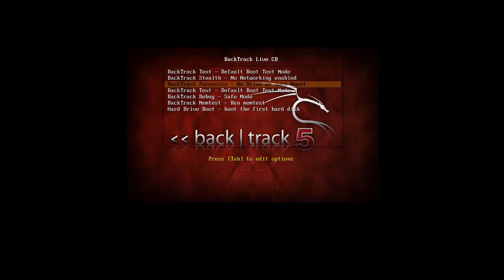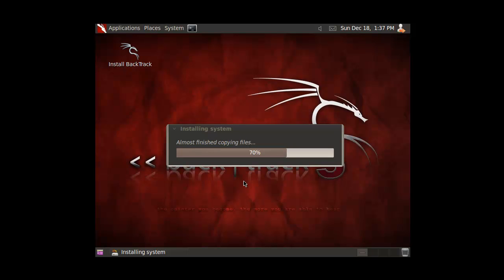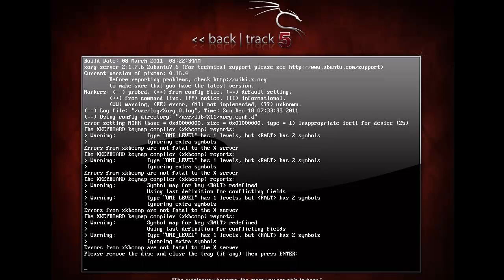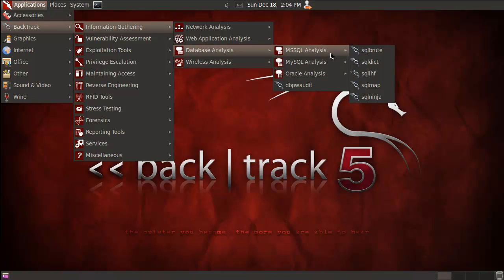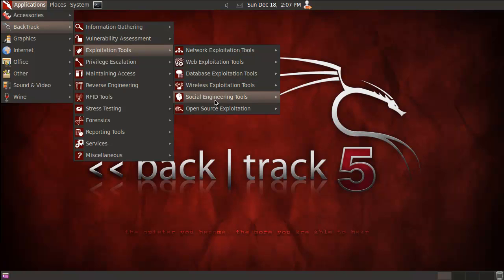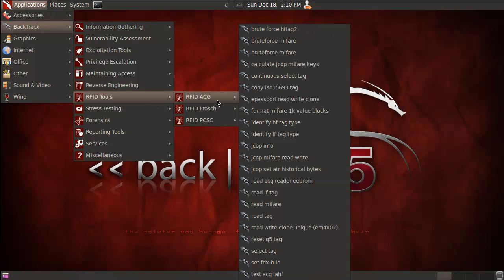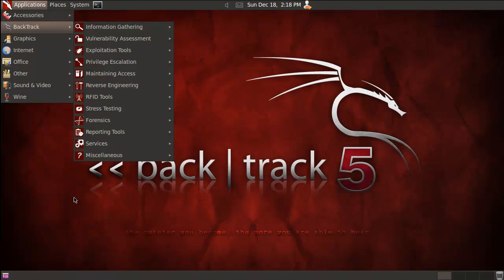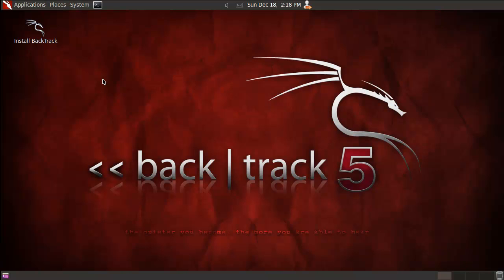Spoonfeeding Hacking - BackTrack 5 GNOME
Spoonfed here with BackTrack 5 GNOME edition.